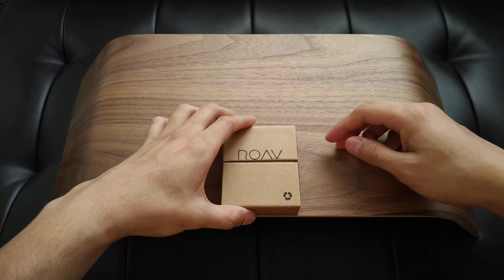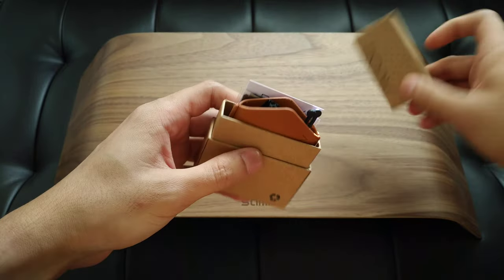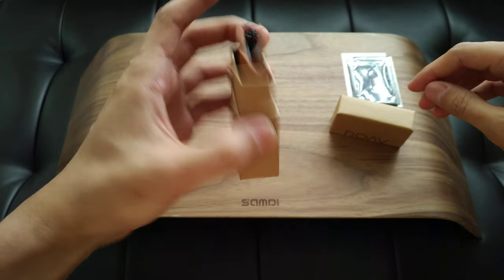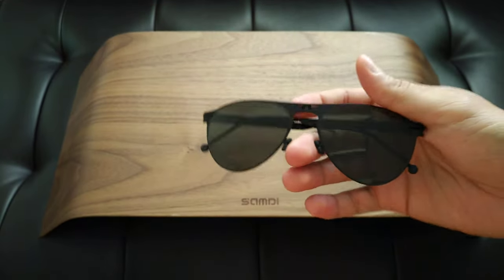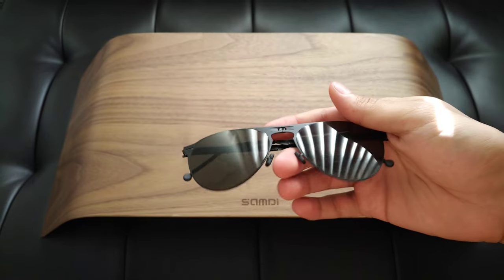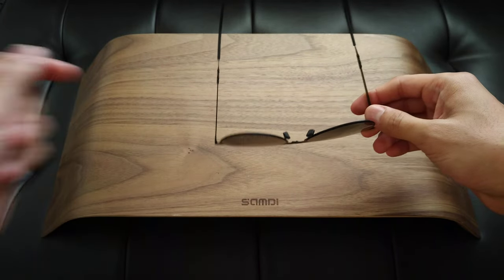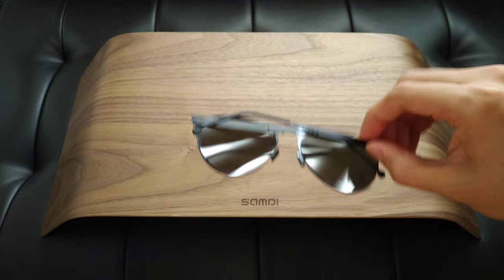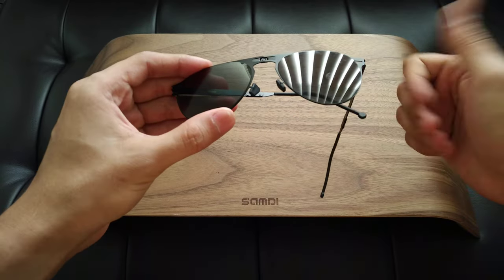ROAV - World's Thinnest Sunglasses Review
Kickstarter project - Roav Eyewear Aviators first day review.